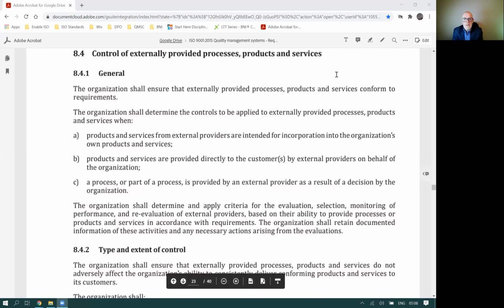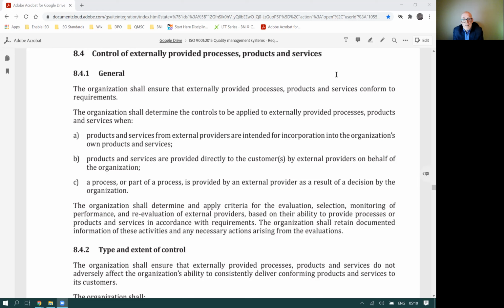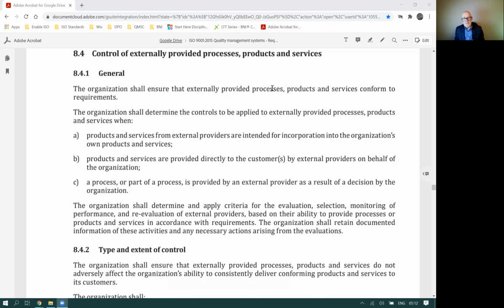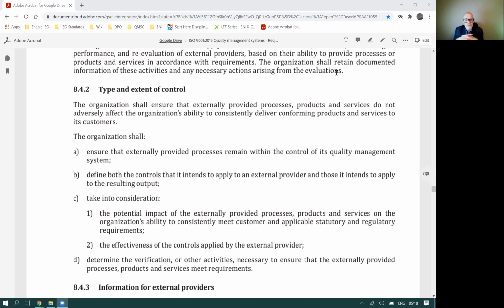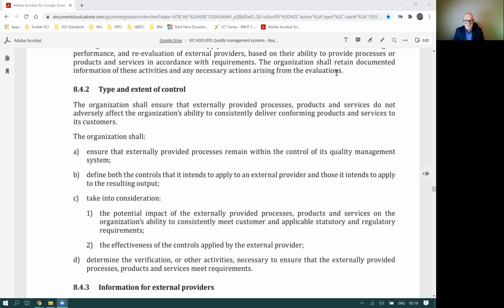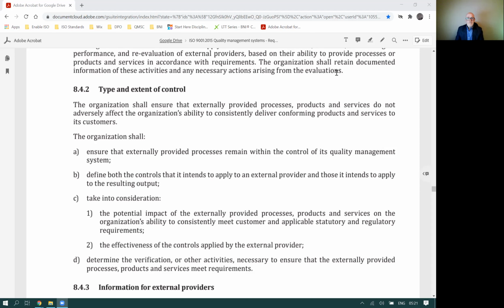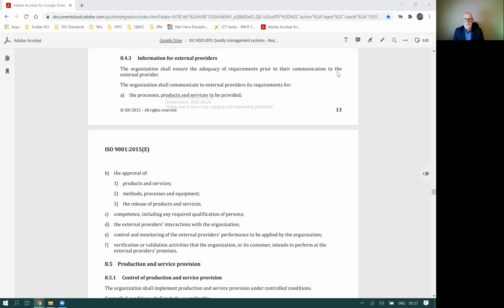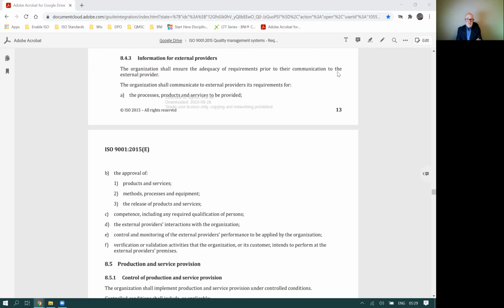ISO 9001 Clause 8.4 Control of externally provided processes, products and services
Looking at the requirements for controlling the externally supplied inputs into operations. We also consider subcontractors who are involved in the delivery of products and services directly to customers, and the requirements for supply chain security.​